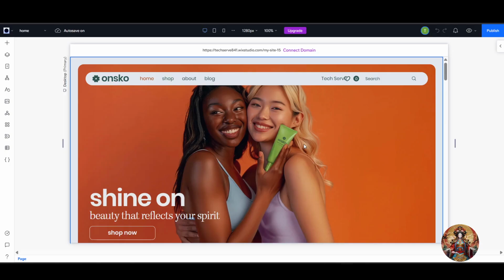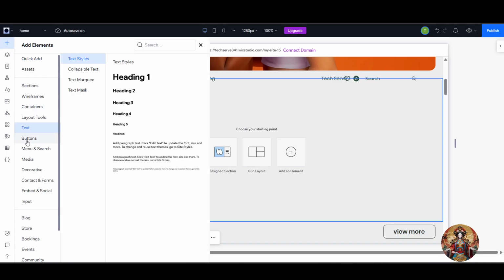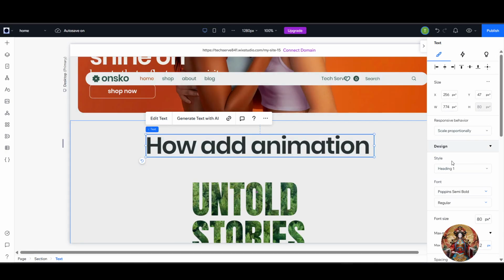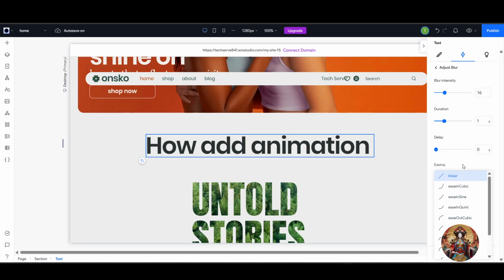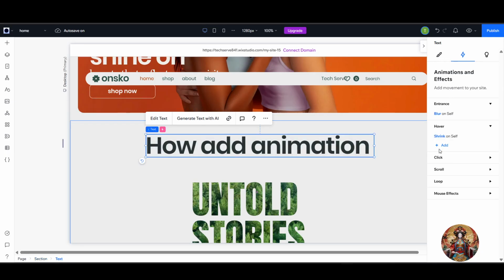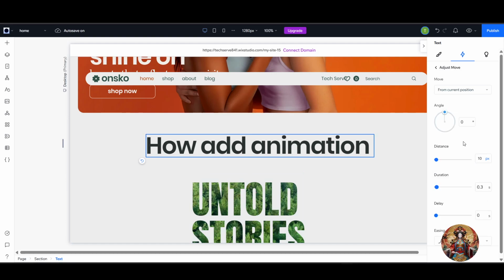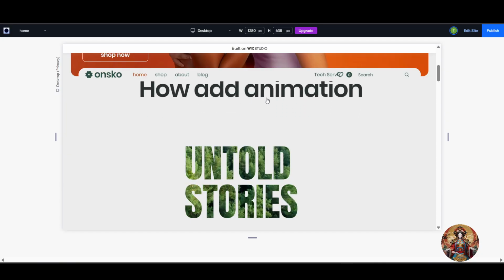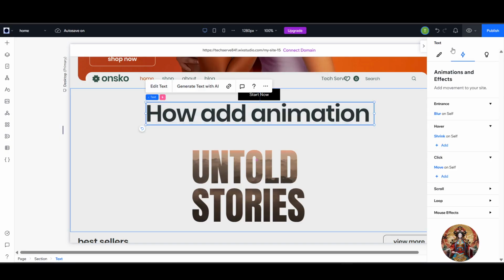How to Create Text Effects in Wix Studio | Full Tutorial 2025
📝✨ Want to make your website text stand out with eye-catching effects ? This step-by-step tutorial will guide you through how to create stunning text effects in Wix Studio in 2025 . Whether you're designing headlines, buttons, or section titles, this guide will help you use animations, gradients, shadows, and other creative techniques to enhance your typography and captivate visitors.

🔍 What You’ll Learn in This Tutorial:
✅ Understanding the importance of text effects for modern web design and user engagement
✅ Accessing the Wix Editor and selecting the text element you want to customize
✅ Applying animations like fade-in, slide, bounce, or typewriter effects to your text
✅ Adding gradient colors or outlines to make your text visually striking
✅ Using drop shadows, glows, or 3D effects for depth and emphasis
✅ Customizing font styles, sizes, spacing, and alignment for a polished look
✅ Ensuring text effects are responsive and optimized for mobile devices
✅ Tips for balancing creativity with readability and accessibility

This guide is perfect for anyone using Wix Studio who wants to elevate their website’s typography without needing advanced design skills. With clear instructions, practical examples, and actionable tips, you'll learn how to create professional and engaging text effects that align with your brand and enhance user experience.

🌟 Key Features Covered:

Step-by-step process for creating and customizing text effects in Wix Studio
Tools for applying animations, gradients, shadows, and outlines to text
Tips for ensuring text effects are responsive and accessible
Best practices for combining text effects with overall design aesthetics
🔗 Additional Resources:
For more tutorials on Wix Studio, web design, and creative tools, subscribe to our channel and check out our blog for detailed guides on leveraging technology to enhance your website's functionality and aesthetics.